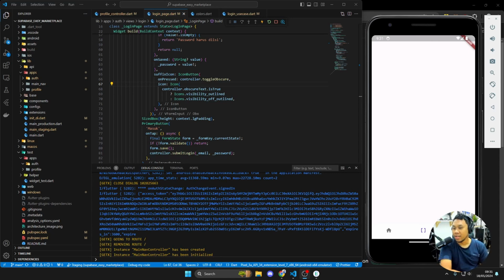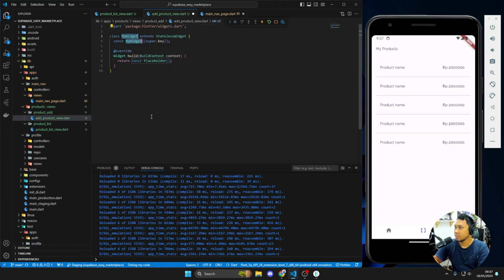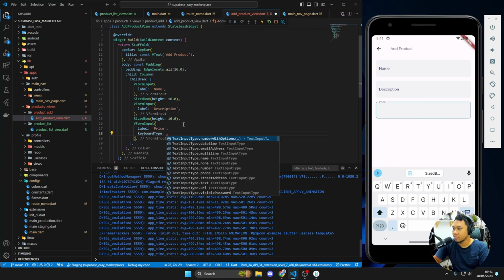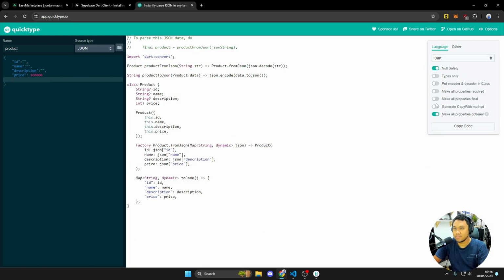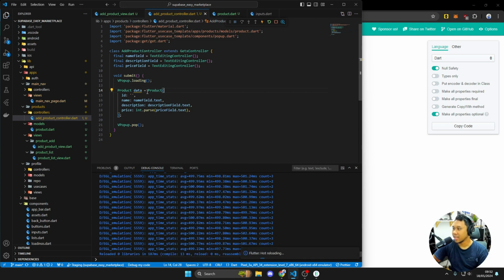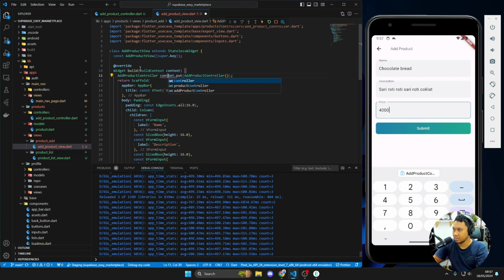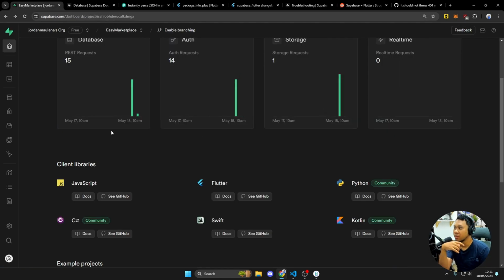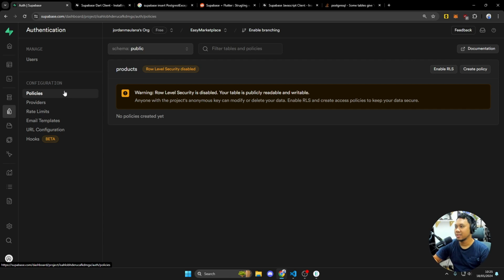Exploring Supabase Eps. 3 - Adding data to Supabase